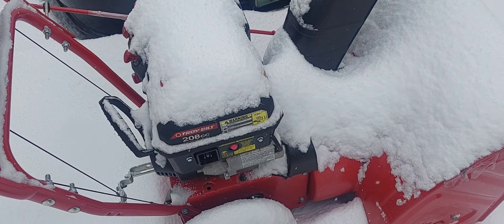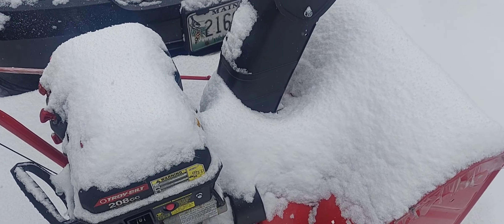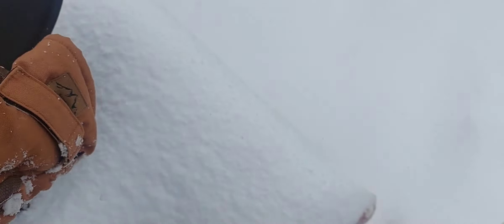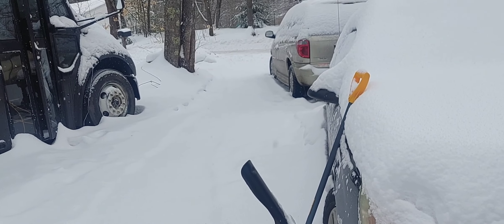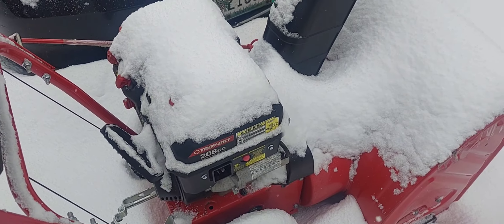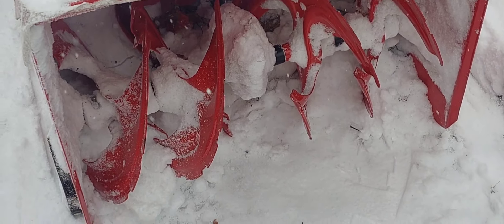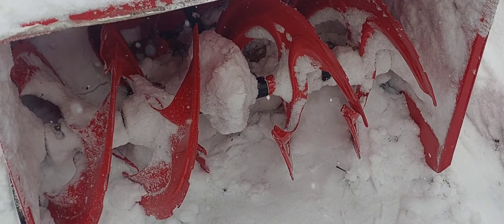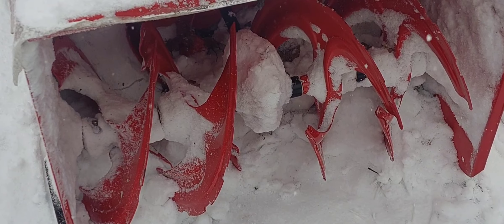Troy Built Snowblower Review Update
My second winter with this snowblower, and it still works great